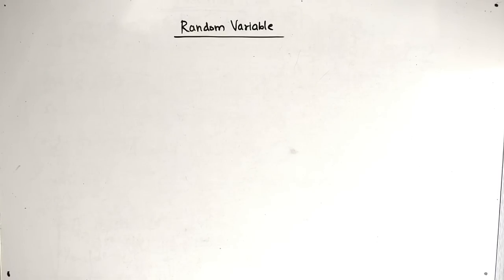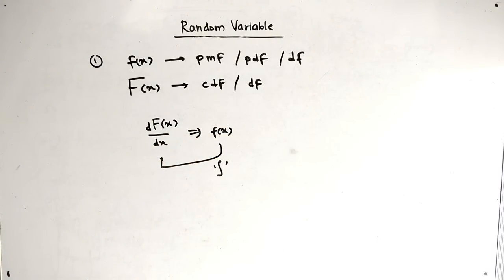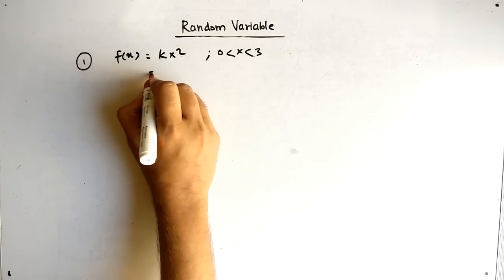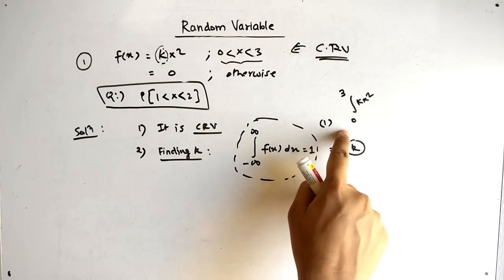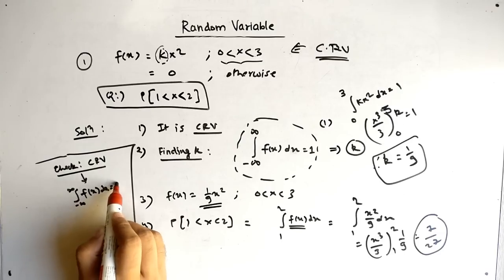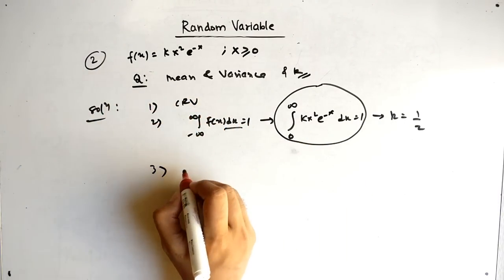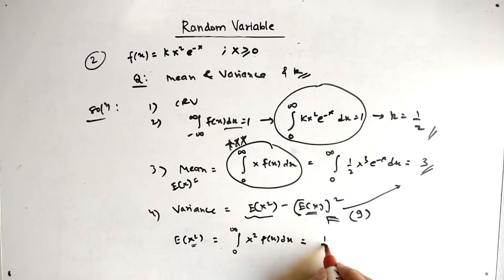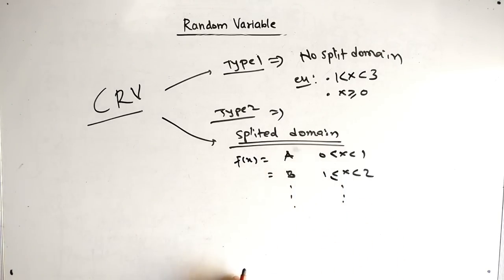CONTINUOUS RANDOM VARIABLE - PMF, PDF, MEAN, VARIANCE & SUMS